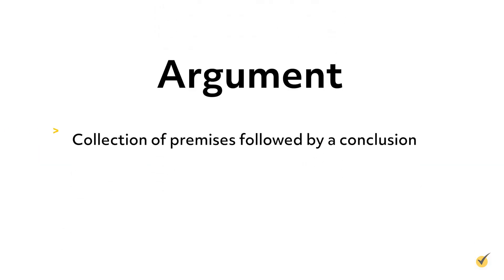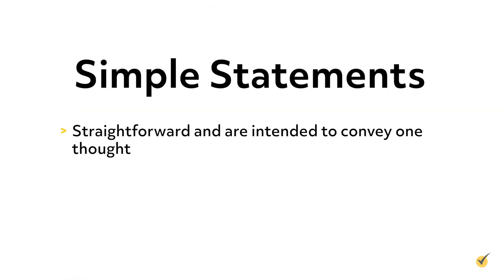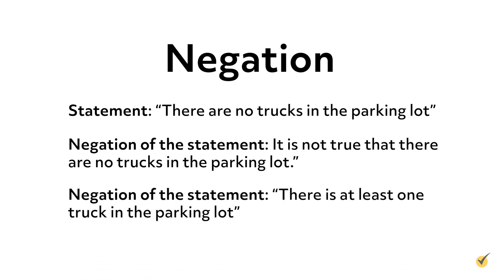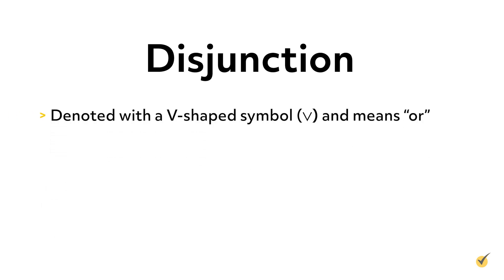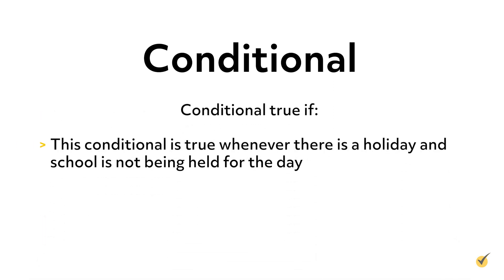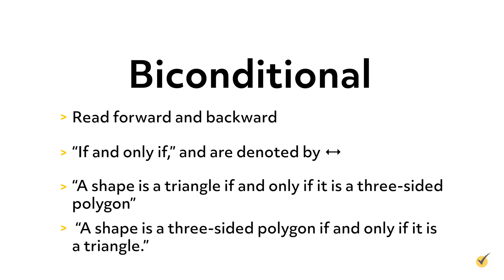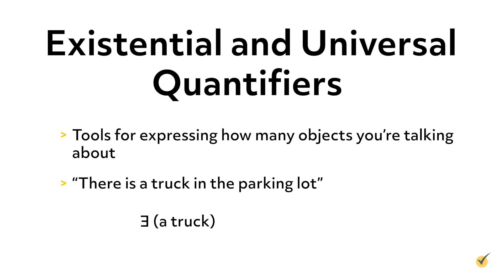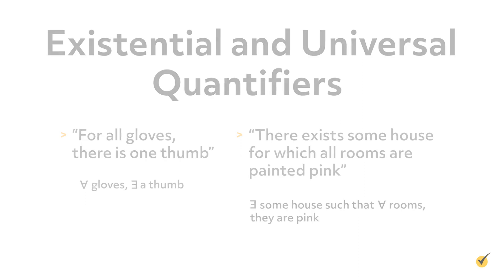Introduction to Logical Reasoning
Much of theoretical mathematics has to do with writing proofs to connect known truths to new findings. To help you write strong proofs, we’re going to talk about logical reasoning, the foundation on which all valid proofs are built. One key element of proofs is the premises which are used in them. Premises are statements which are already assumed to be true, and from these true statements, new conclusions may be derived. For example, we already know that the interior angles of a triangle must add up to 180°. This fact may be regarded as a premise.